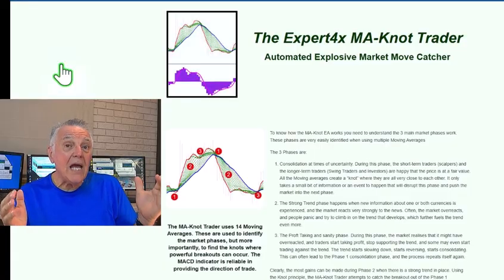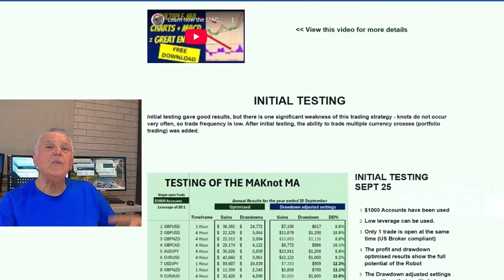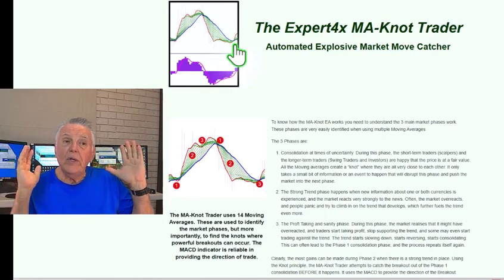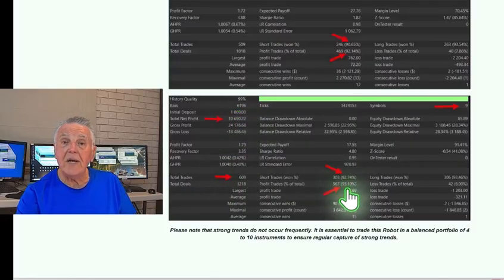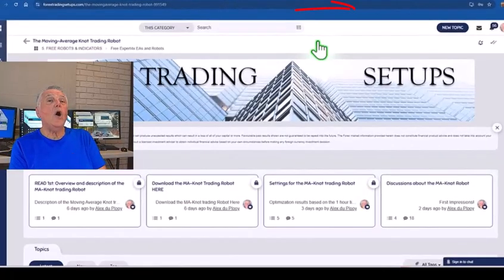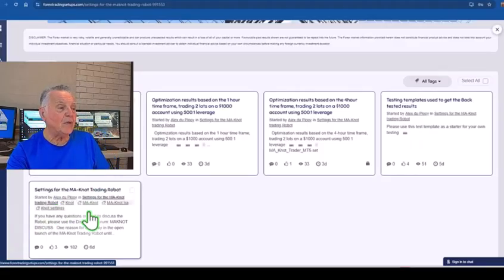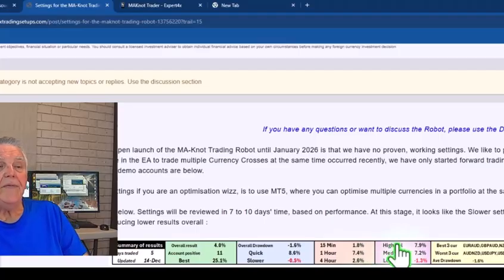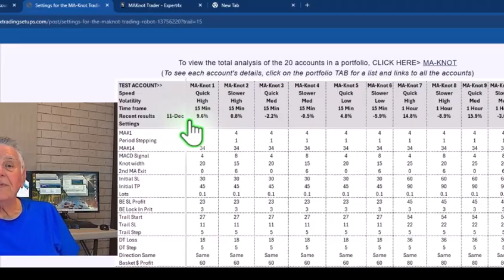The Moving Average - Knot trading robot that catches explosive market moves can now be downloaded